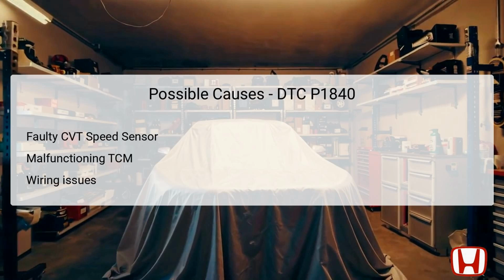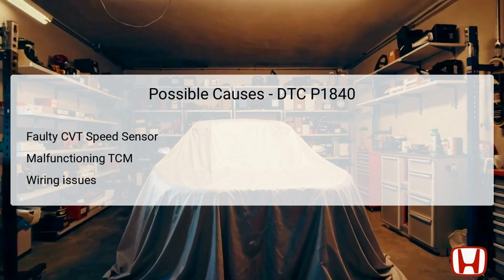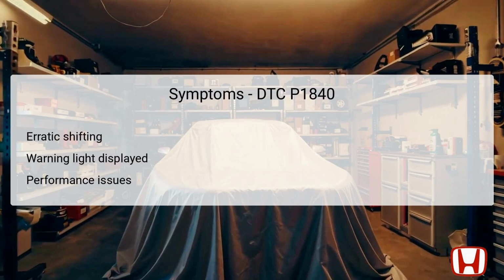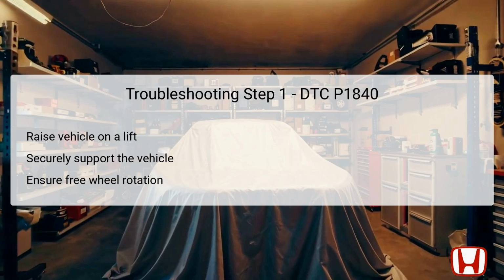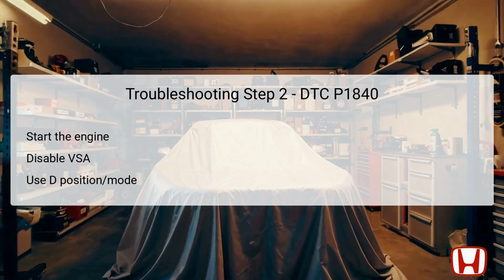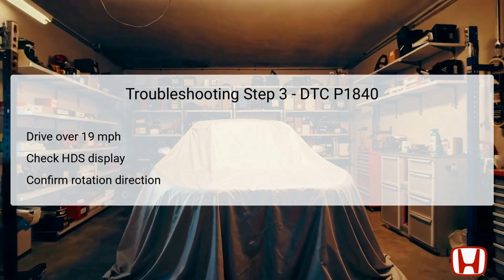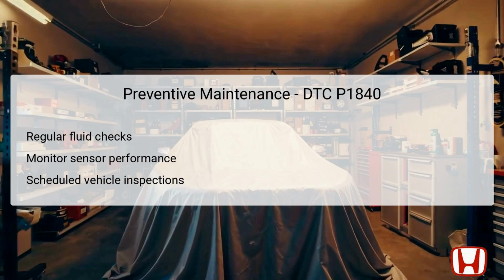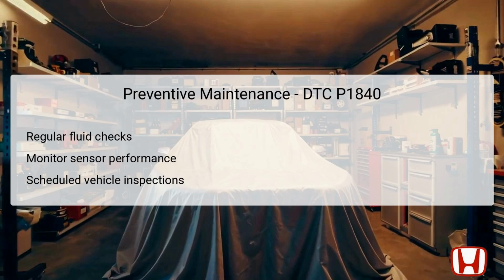DTC P1840: CVT Speed Sensor Circuit Forward Rotation Range/Performance - Honda Civic 2022+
Join the STEP Diagnostics early access list:
In this video, you'll learn about Diagnostic Trouble Code (DTC) P1840 related to the CVT speed sensor in the 2022 Honda Civic. We'll cover how to troubleshoot the issue, recognize symptoms, and understand the importance of preventive maintenance for optimal vehicle performance. By following systematic troubleshooting steps, you'll be equipped to diagnose and resolve potential transmission problems effectively.